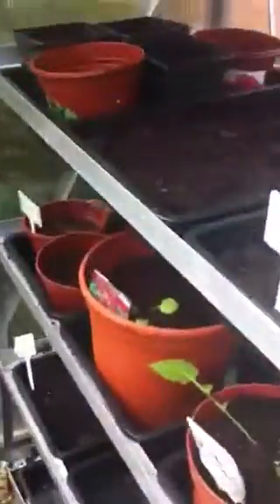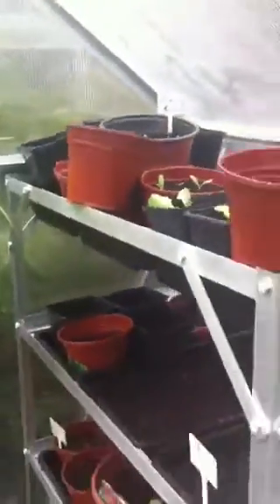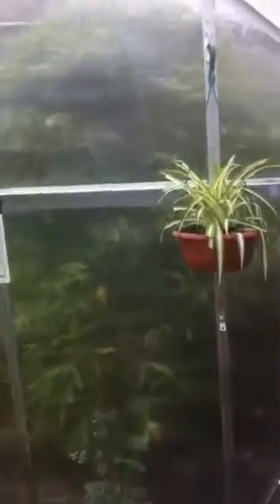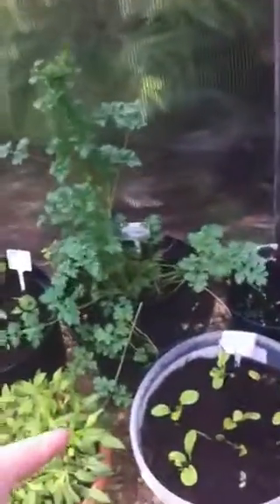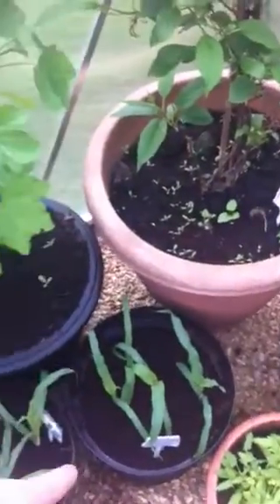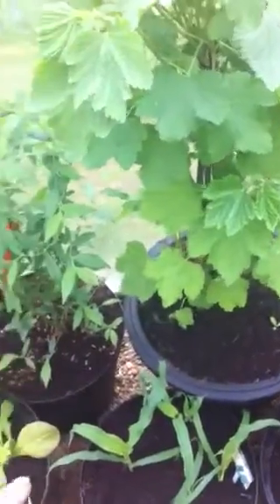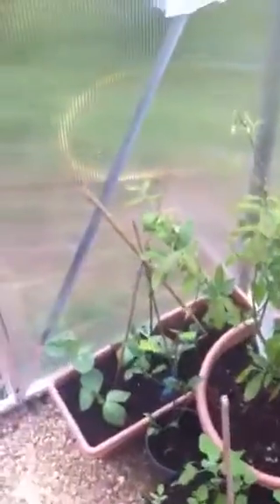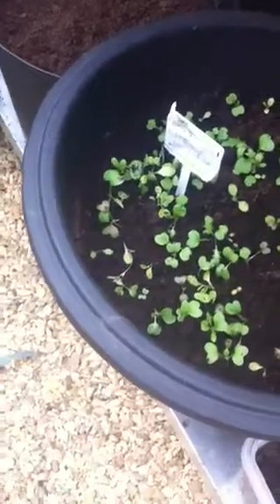Green house growing